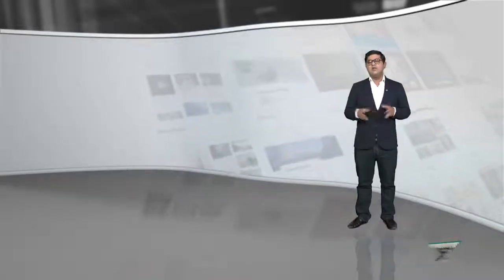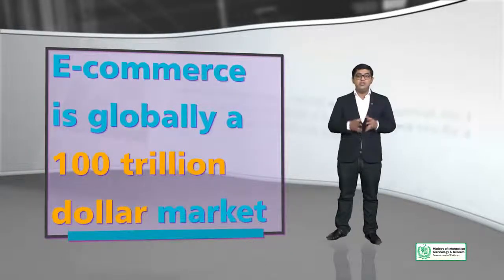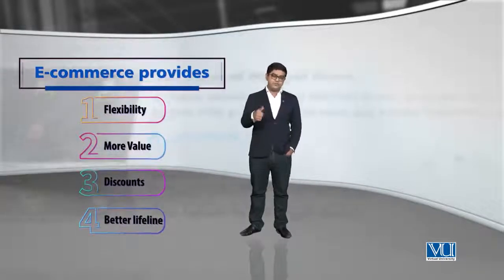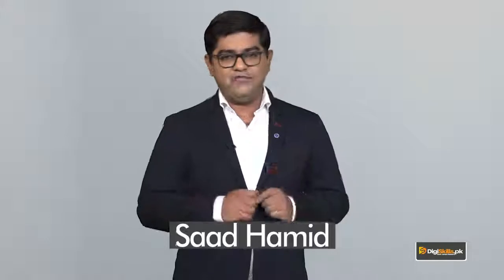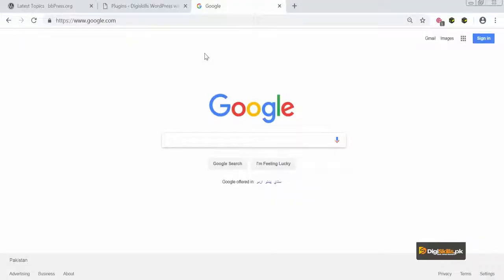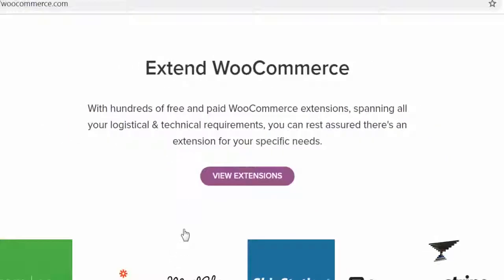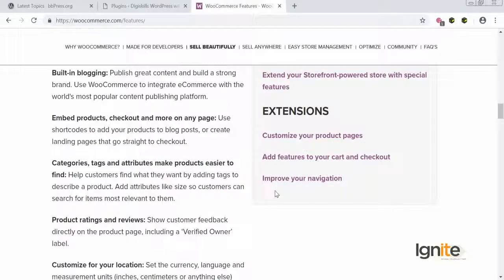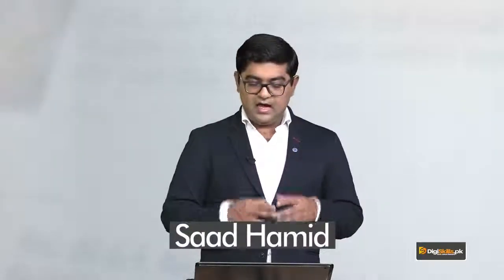Topic 125 WordPress in Urdu Hindi by DigiSkills WooCommerce Exploring Features